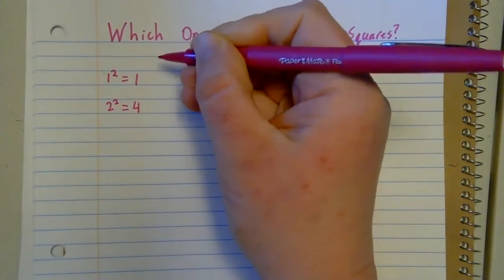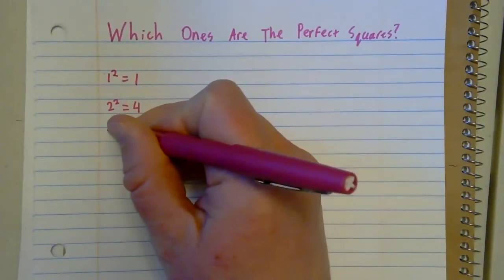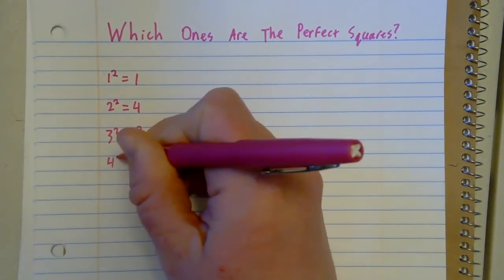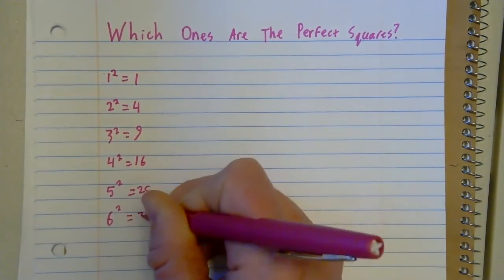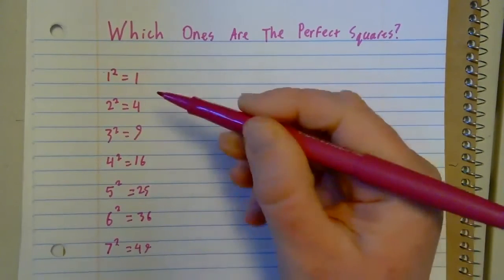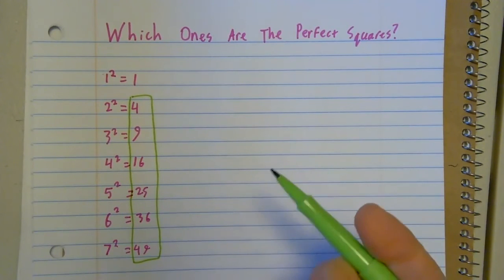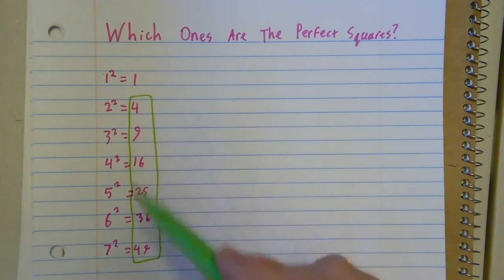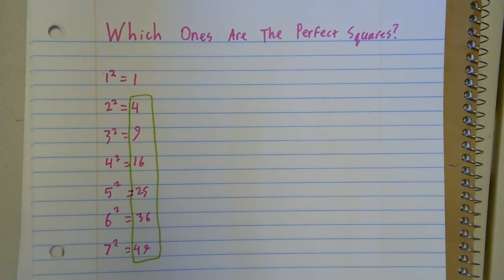Which Ones Are The Perfect Squares?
What do you mean "factor out the perfect squares" - which ones are those?